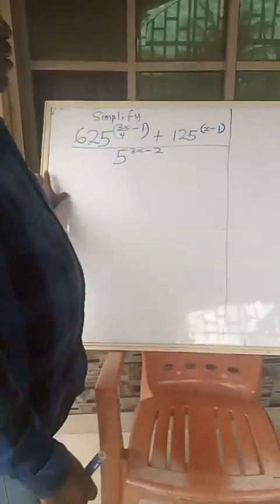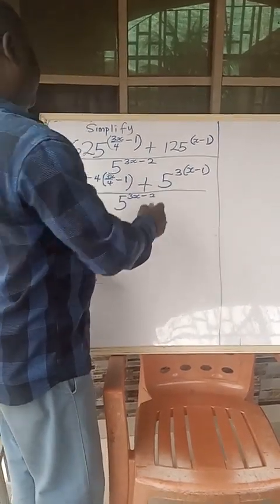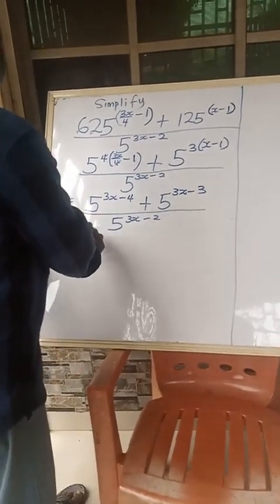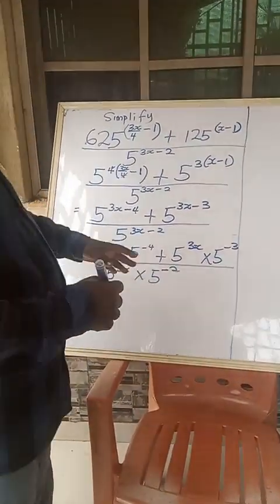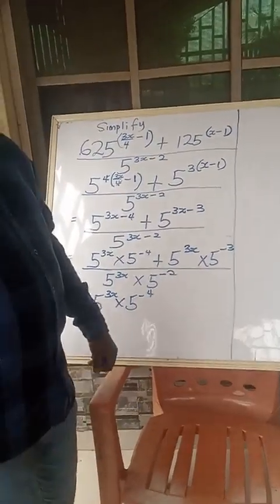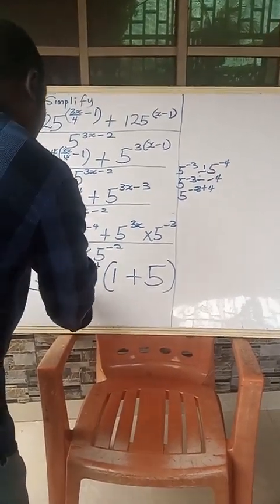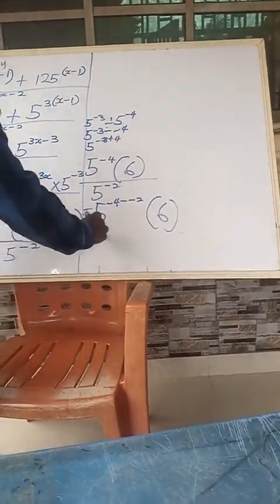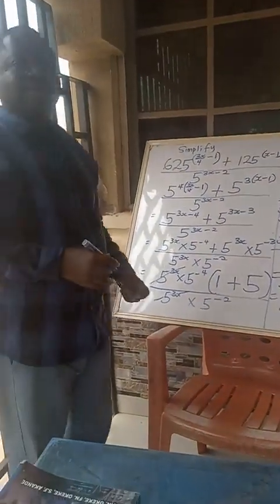Addition of indices